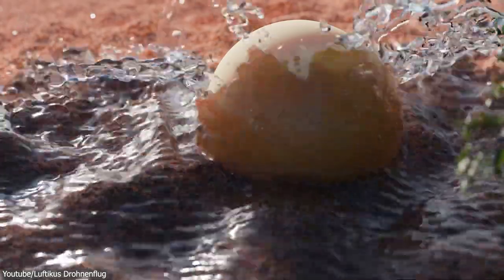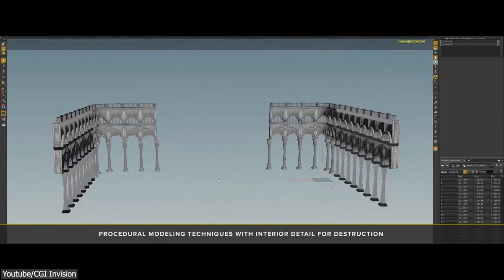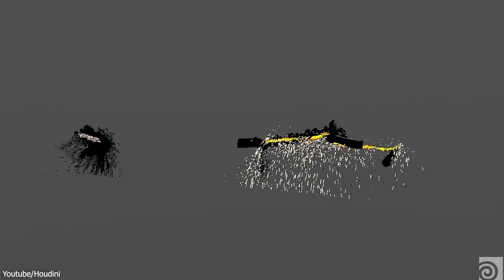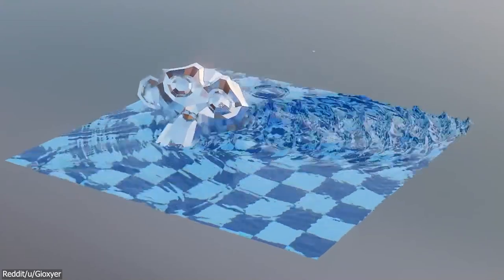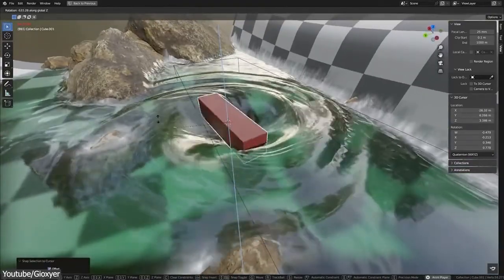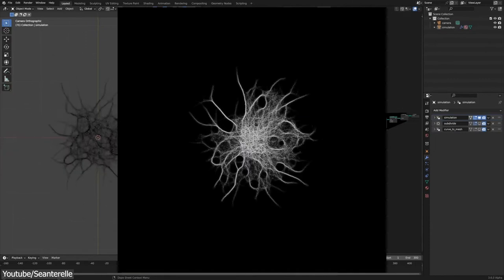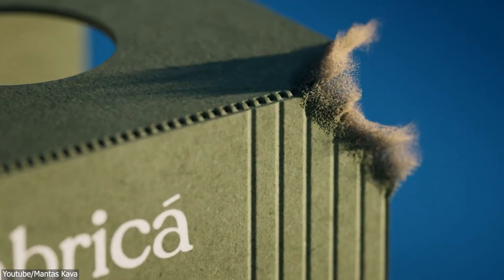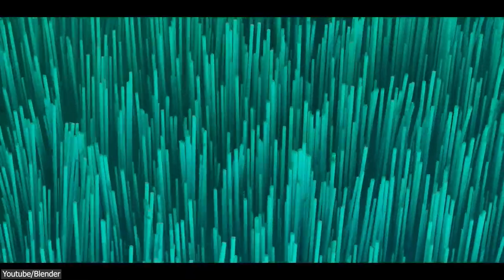Houdini VS Blender | Simulation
If you want to know the differece between Houdini and Blender in Simulation check this quick Clip.